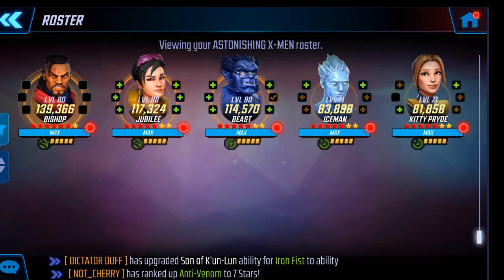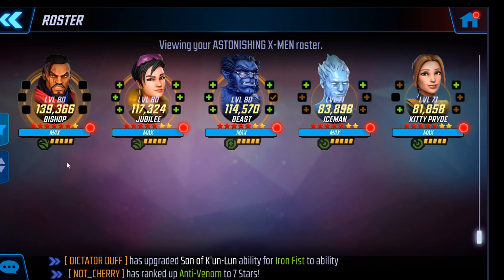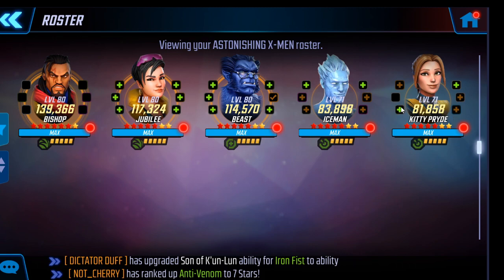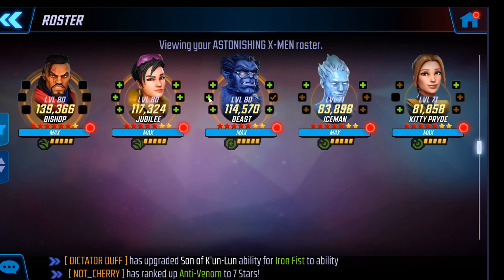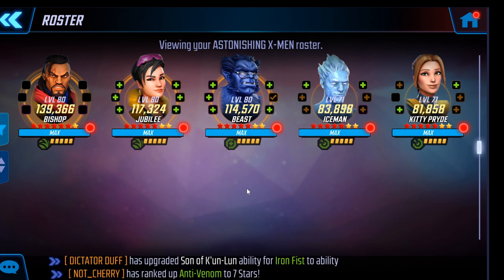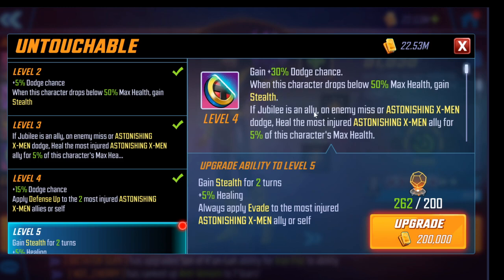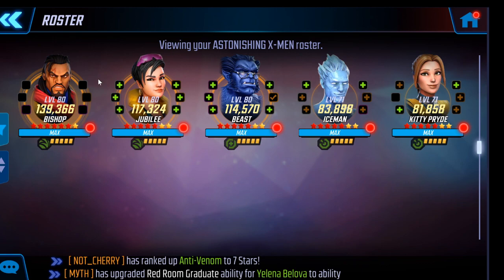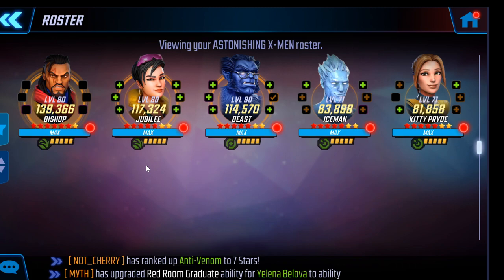AxMen Team Building Guide - Marvel Strike Force - MSF